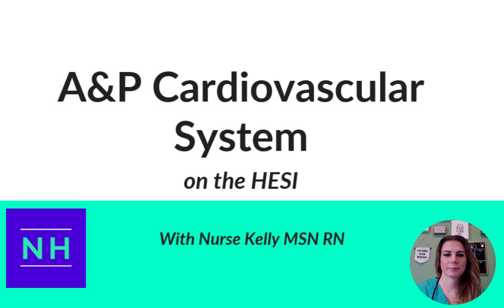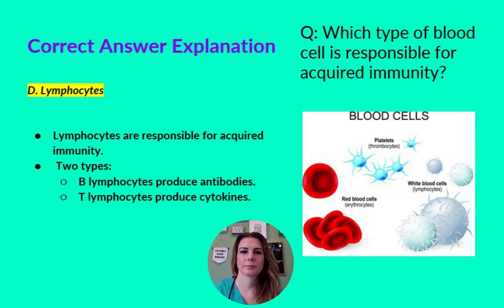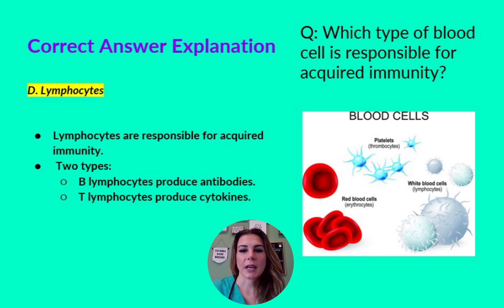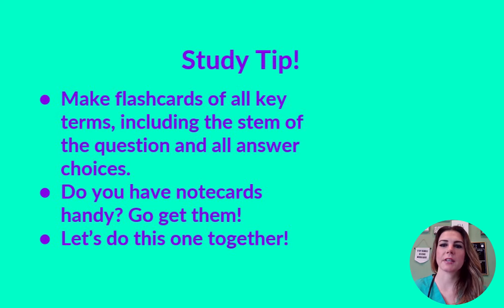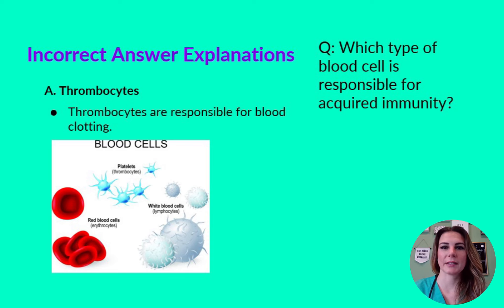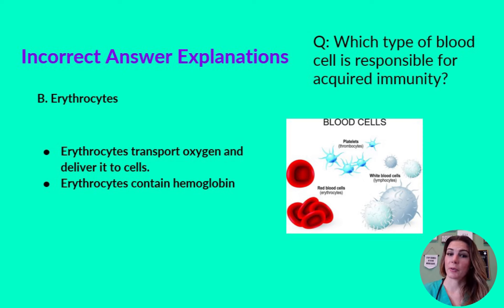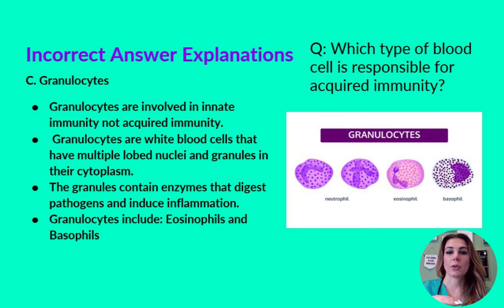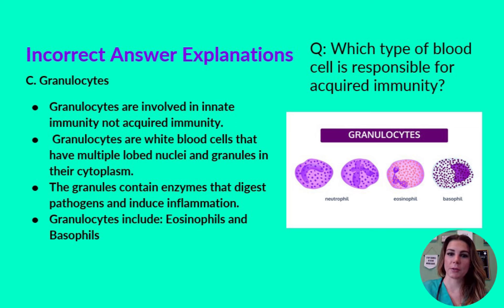HESI A2 Anatomy Question Review (Cardiovascular Blood Components)